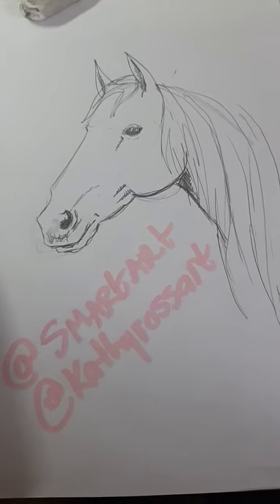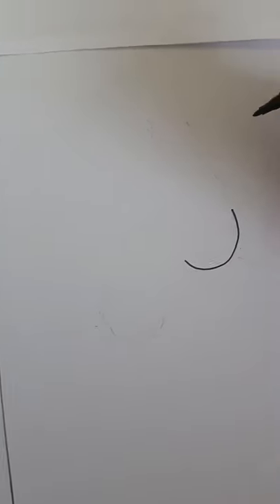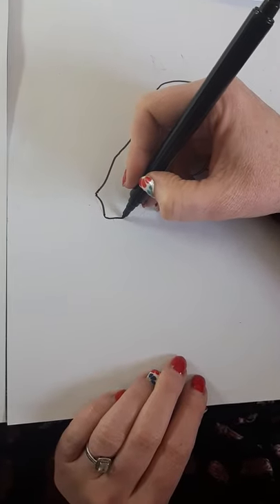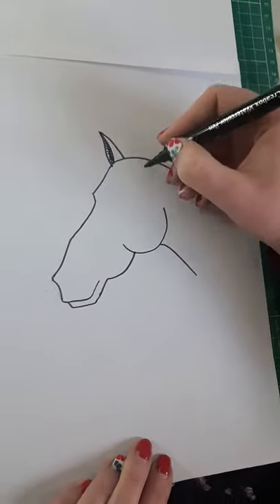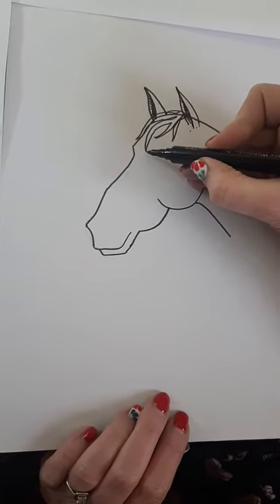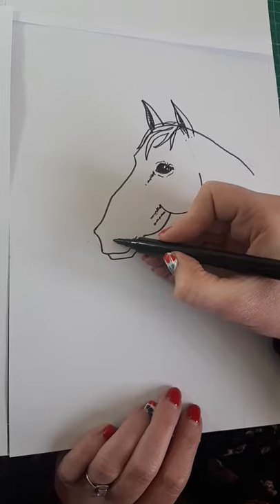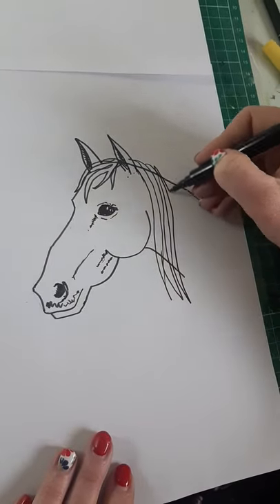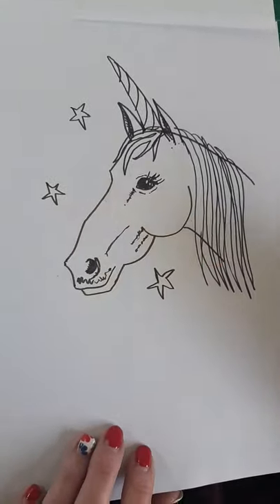How to draw a horse/unicorn tutorial for kids.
Learn how to draw  a horse/unicorn  with our super easy tutorial.